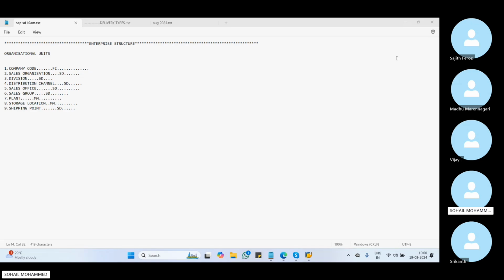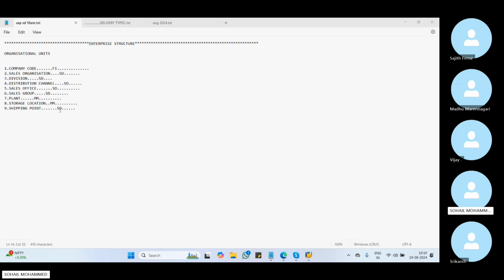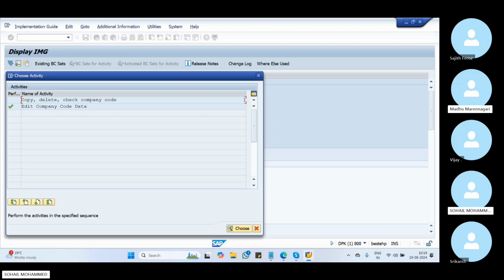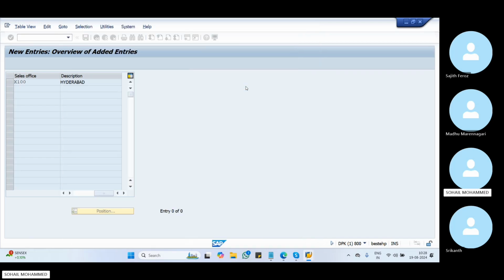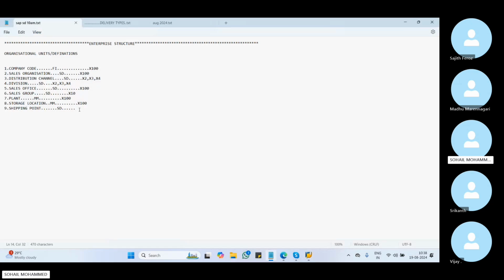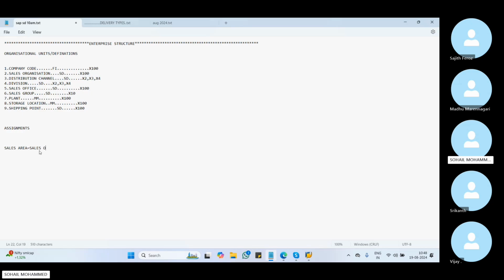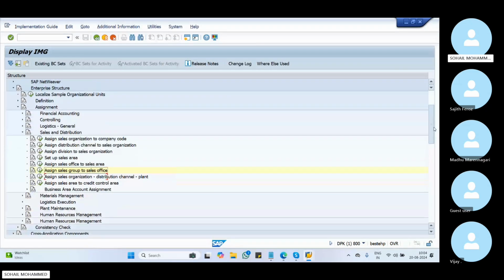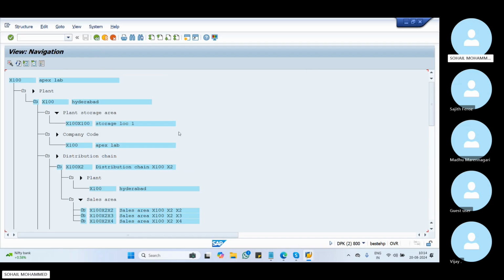1.Enterprise structure | SAP SD | ECC |S4HANA|2024